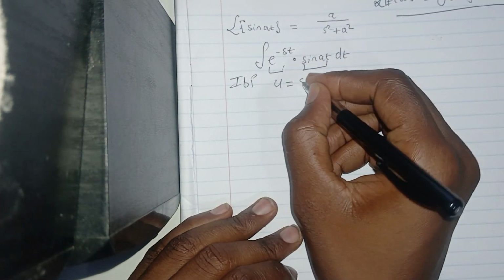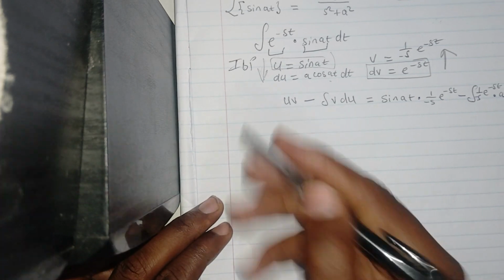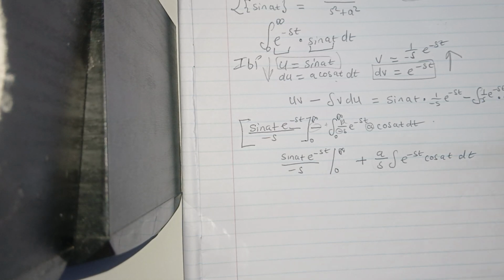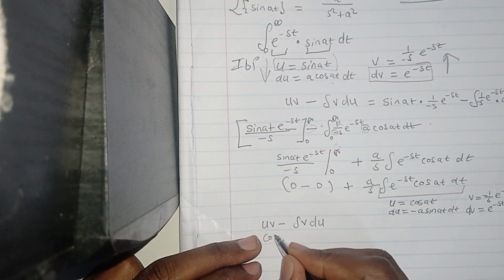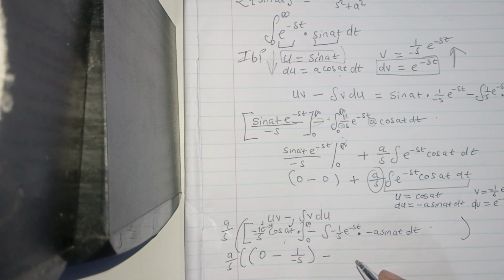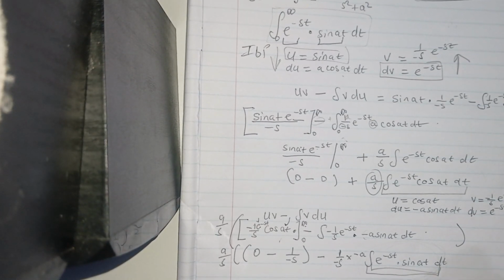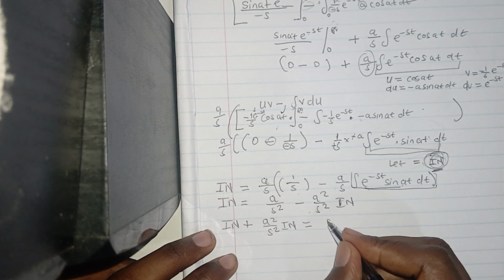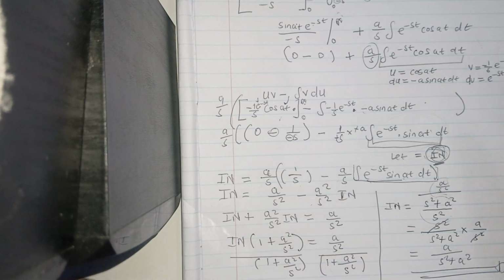L{sin(at)}) - transform of sin(at) | Laplace transform | Differential Equations | JJ TECH TUTORING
HERE we are proving the Laplace of sinat using the first principle.
i will dropping more Laplace videos soon at this channel.